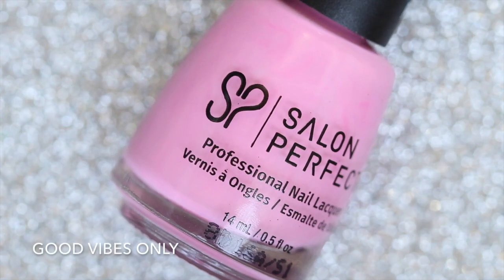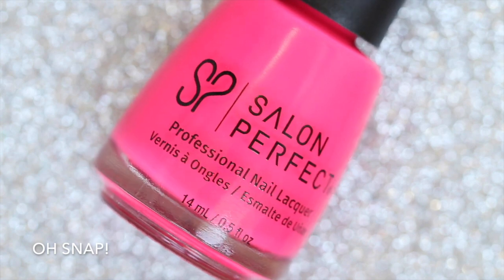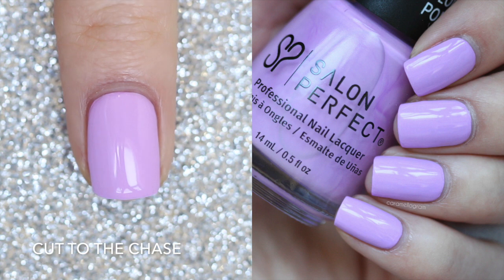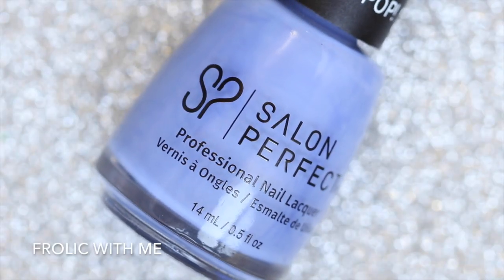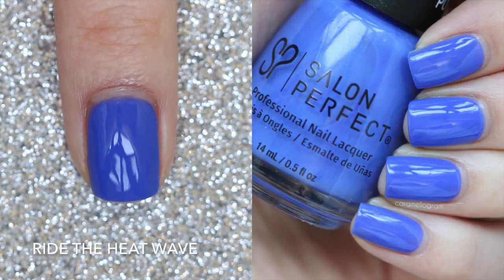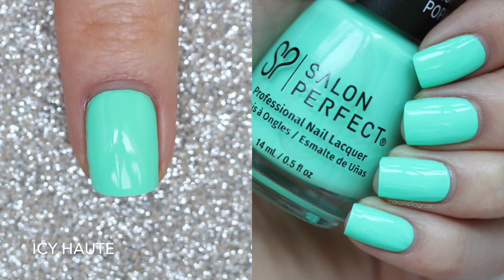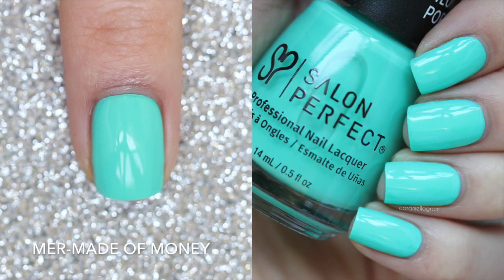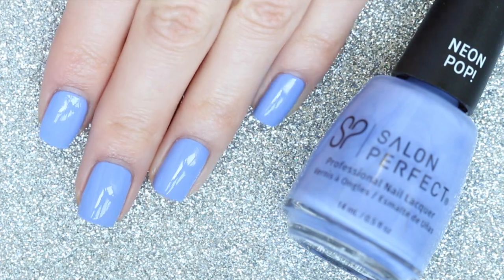Salon Perfect Neon Pop! || Swatches & Review || caramellogram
Today, I'll be sharing swatches of Salon Perfect's Neon Pop! collection, including 5 brand new neons. Most of them dry to a matte/semi-matte finish, so I applied Salon Perfect's Crystal Clear Top Coat.

Salon Perfect is available in Walmart for $3.98.

PRODUCTS USED:

Salon Perfect - Good Vibes Only

Salon Perfect - Oh Snap!

Salon Perfect - Cut to the Chase

Salon Perfect - Purple Pop!

Salon Perfect - Frolic With Me

Salon Perfect - Ride the Heat Wave

Salon Perfect - Icy Haute

Salon Perfect - Mer-Made of Money

Salon Perfect - Show Me the Money

Salon Perfect - Crystal Clear Top Coat